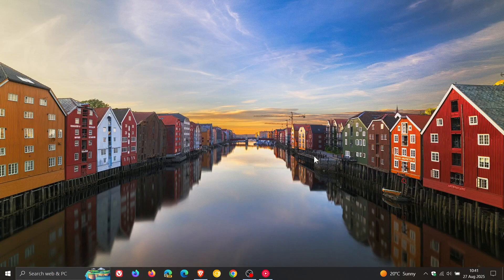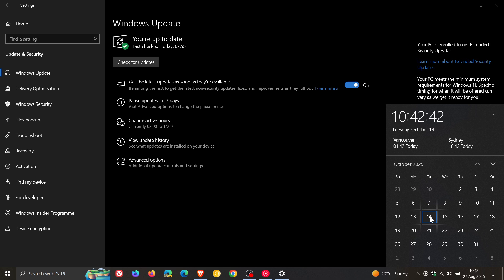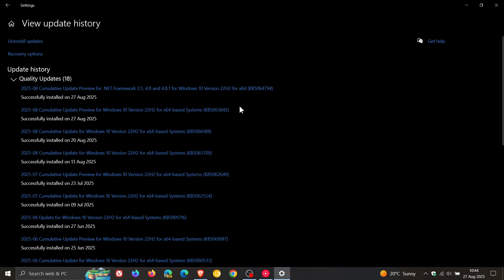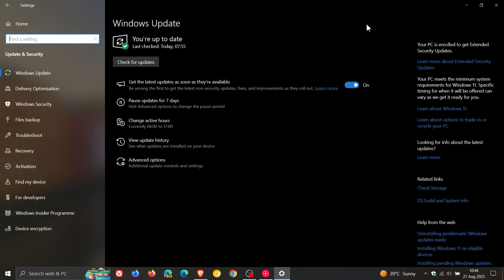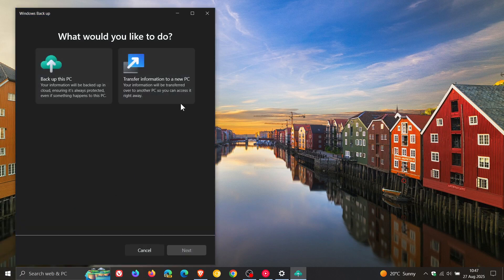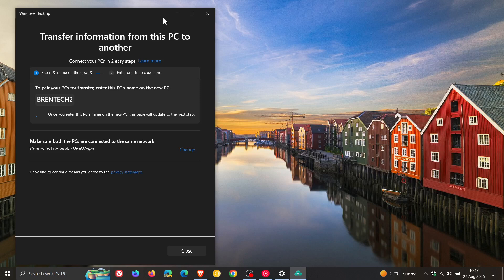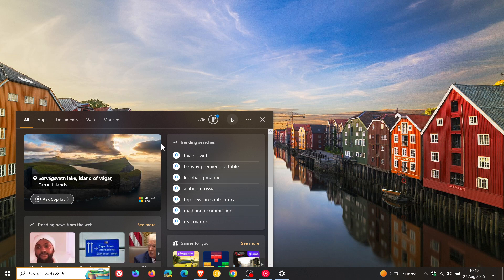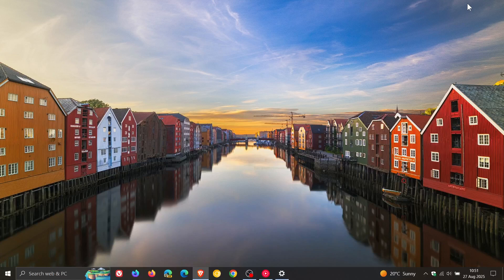Windows 10 KB5063842 Released With 2 "New" Features & Bug Fixes | 2nd Last 'C' Release Update!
This latest optional "C" release update for August 2025 includes new Windows Backup for organizations, includes a new licensing feature, includes fixes for Windows Hello and Family Safety, fixes an issue that might cause the Windows Search pane to not show the preview pane correctly and more. The update will push Windows 10 22H2 to Build 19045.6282. It is also one of its final non-security updates before end of support shortly.